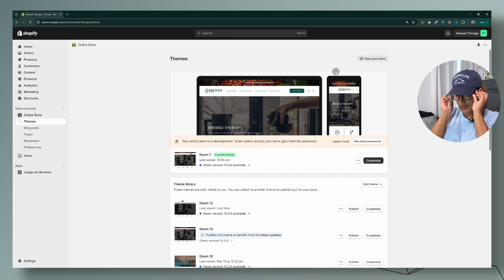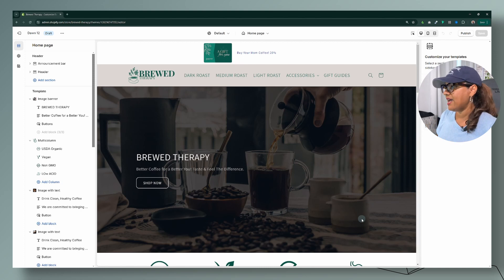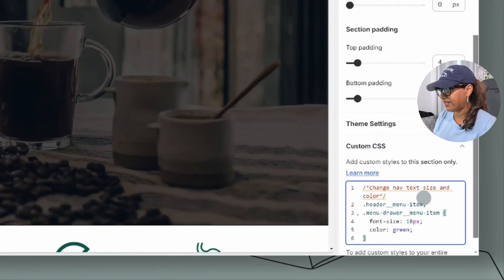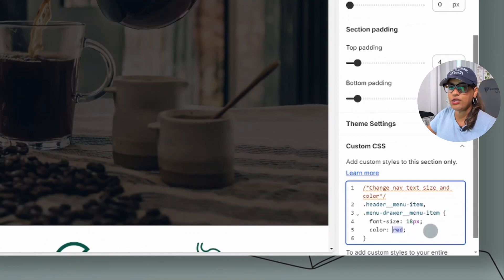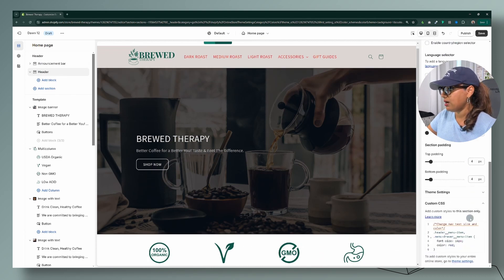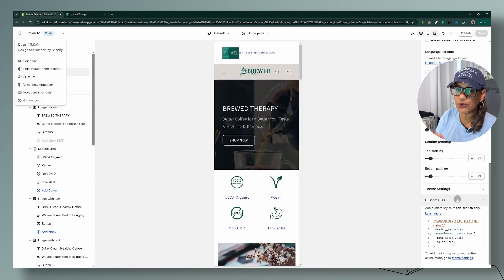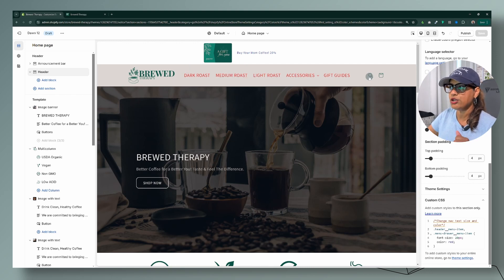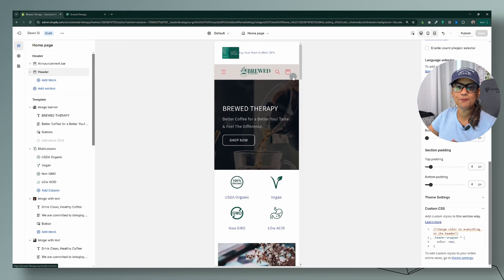Shopify Navigation Menu Easy Text Color & Size Change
Watch this quick guide to customizing your navigation menu using the Dawn Shopify theme, but you can use this on any of the free Shopify themes. We'll cover methods for themes with and without the Color Scheme option. If your theme has Color Schemes, you can use that! Otherwise, we'll show you how to use the Theme Customizer with simple CSS to change the color and text size of your navigation menu. Let’s make your shop uniquely yours.

NOTE: If you have the updated Color Scheme then you change the color using the color scheme, and then follow along this tutorial to change the font size!

Code: change the color and font-size to match your brand.

Change nav text size and color:
.header__menu-item,
.menu-drawer__menu-item {
font-size: 18px;
text-transform: uppercase;
color: green;

change color to everything in the header:
.header-wrapper * {
color: red;

⌚️ Timestamps:
00:00 How to change the color and size of the header navigation
03:16 Bonus: How to change the color of the header icons

                  ⚞⚞⚞⚞⚞☕️   ABOUT   ☕️⚟⚟⚟⚟⚟